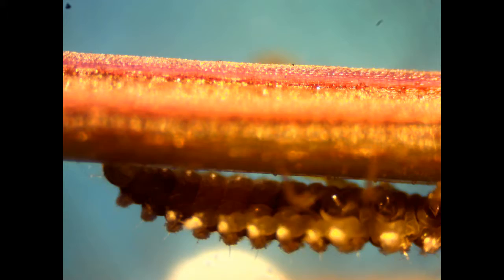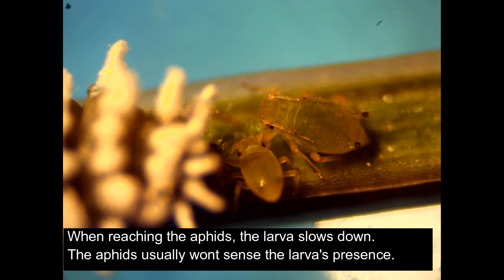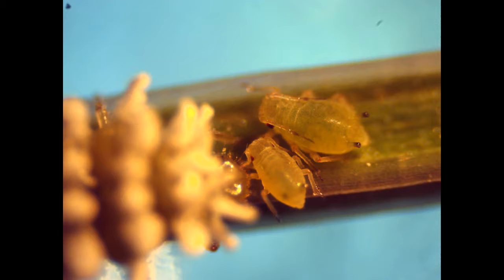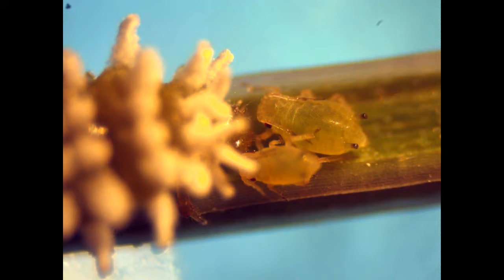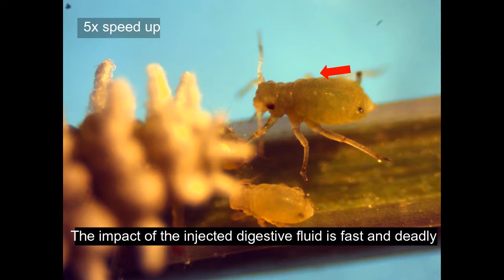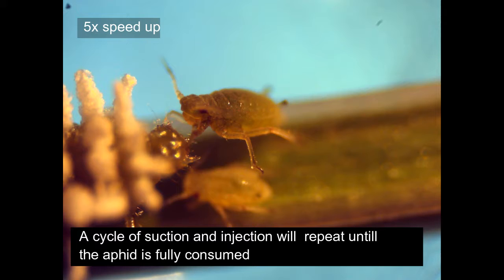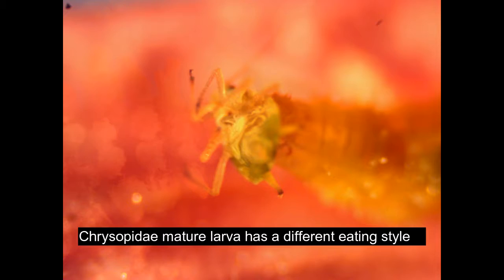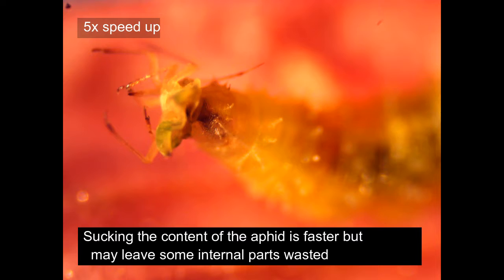Aphidfest 2017 two types of larva eating aphids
Found under the window of my home office on the garden plants, it seems that this year the aphid population will be low.
The larva types are Chrysopidae and Coccinellidae (probably some sort of Cryptolaemus montrouzieri).